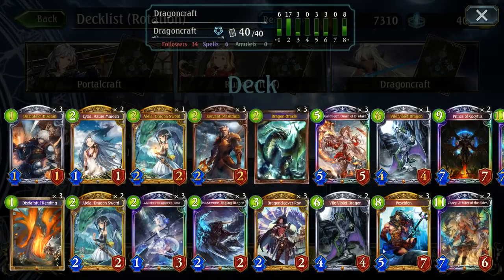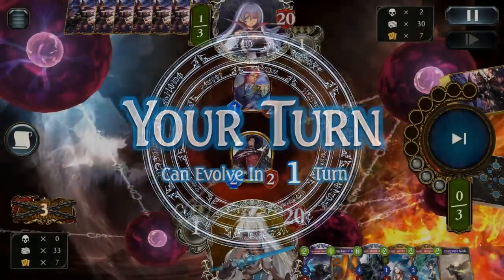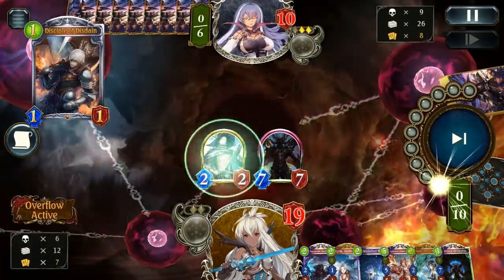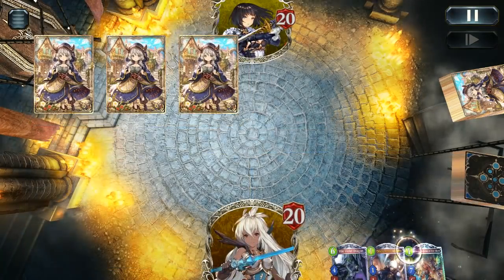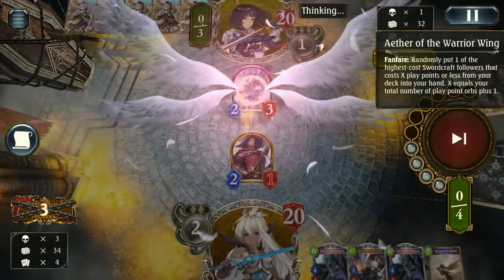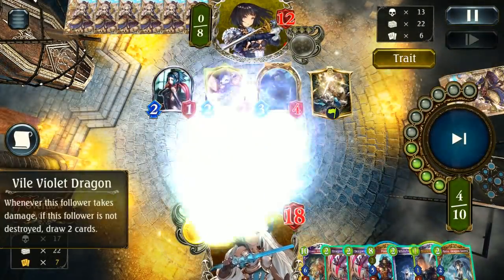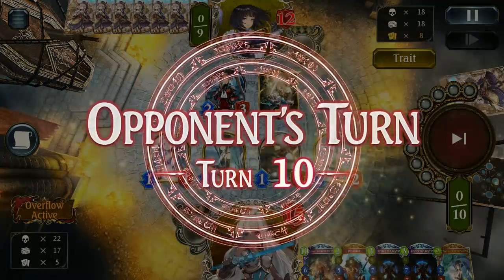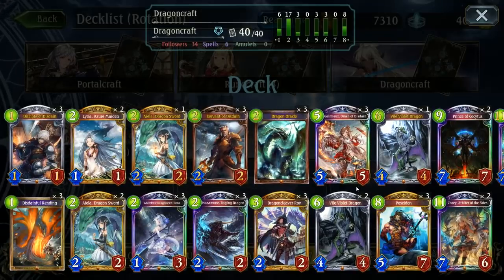[Shadowverse] Dark Master - Cocytus DragonCraft Deck Gameplay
Heed the coming change and take charge in Shadowverse’s 11th card set: Altersphere. This set of 114 cards will launch at the end of December with 97 initial cards and 2 new leader cards, with an additional 17 cards (a new gold card for all nine classes and a new legendary card for all classes with the exception of Neutral) coming in February.

An invader from another plane has entered the Shadowverse world, bending dimensions and causing familiar faces to take unfamiliar forms. Although they remain vestiges of their old selves, these morphed heroes will clash with unexpected powers and class allegiances.
Welcome to the new reality.